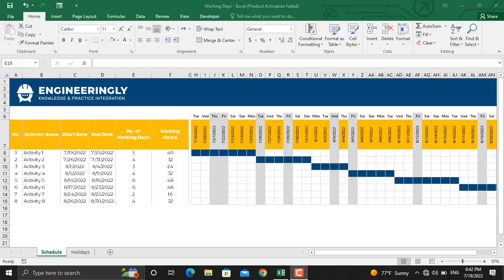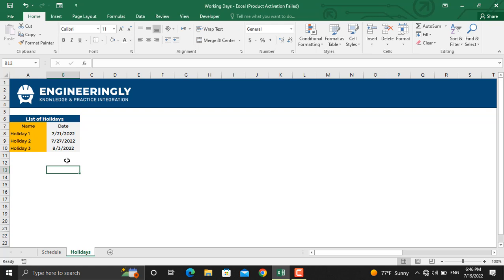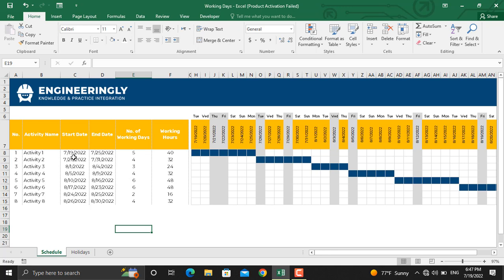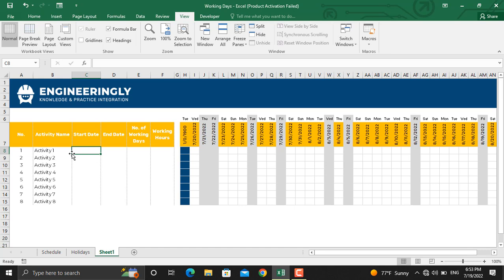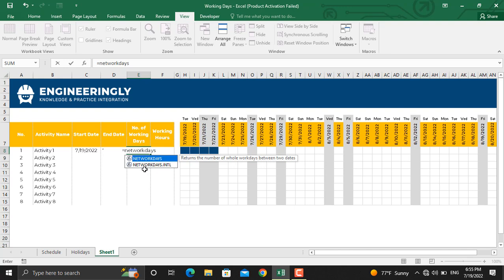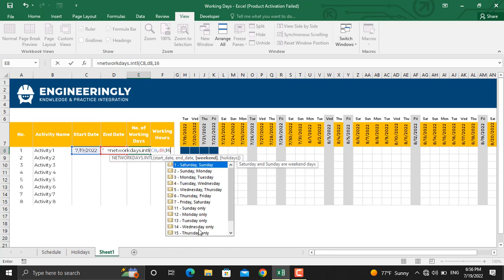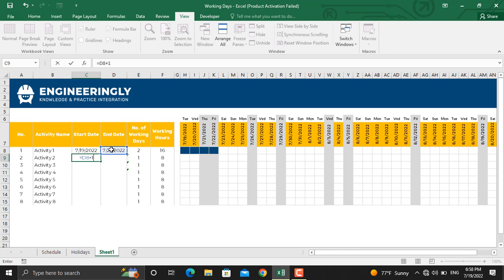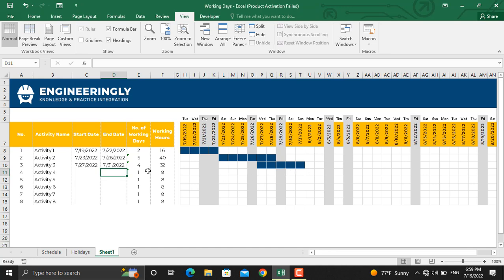How to Exclude Weekends and Holidays in a Project Schedule using Ms. Excel?